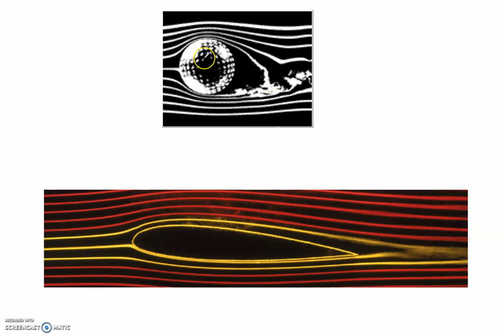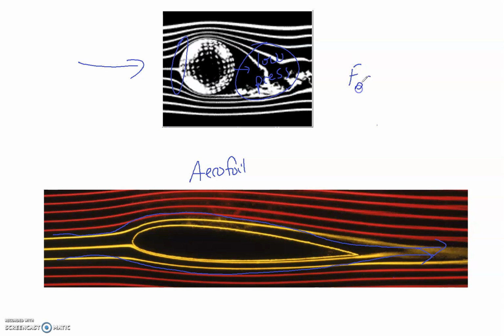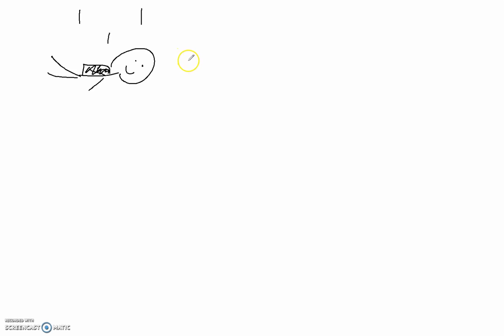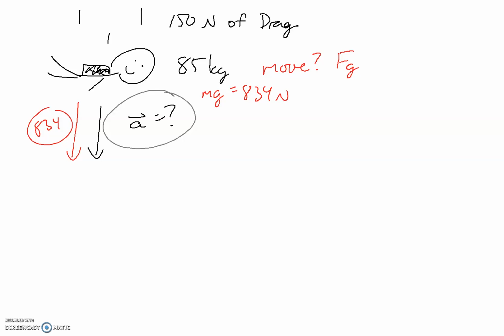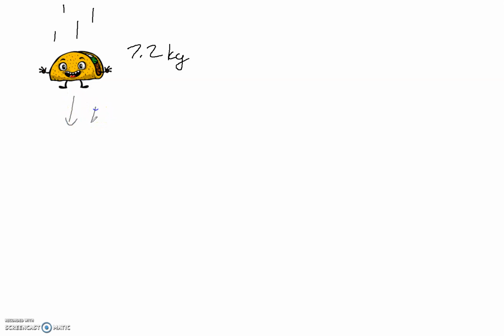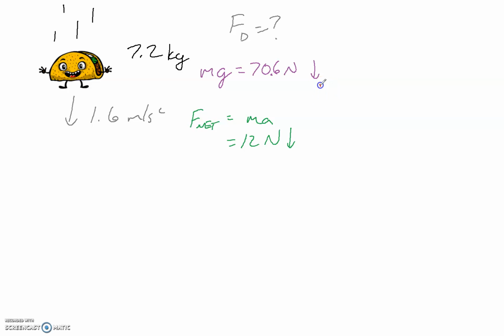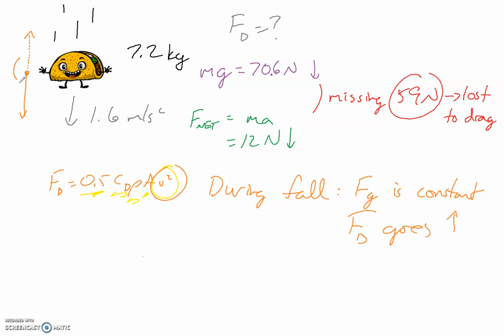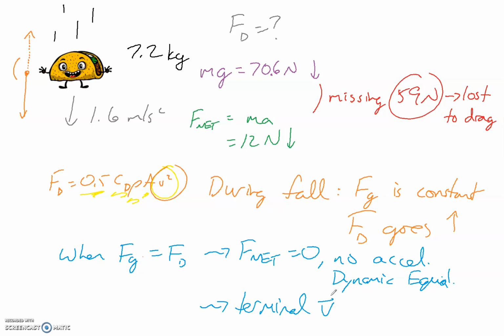11 Fields Vid 03 Gravity and Drag